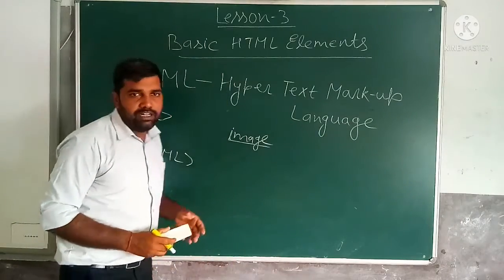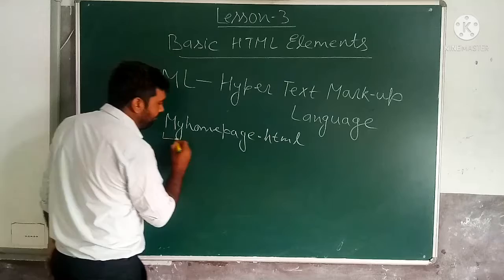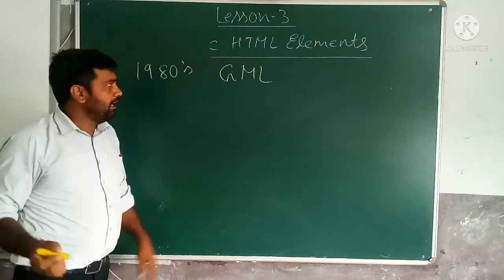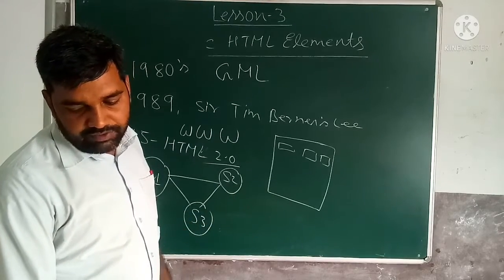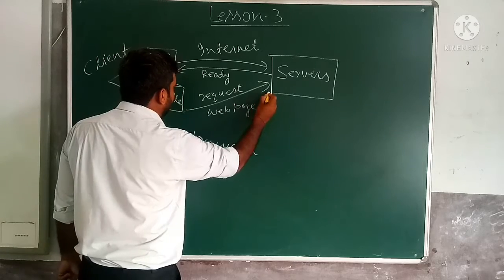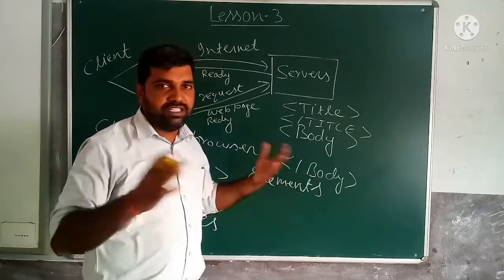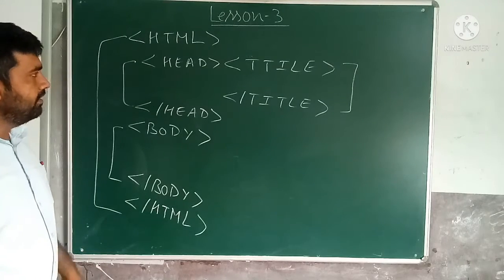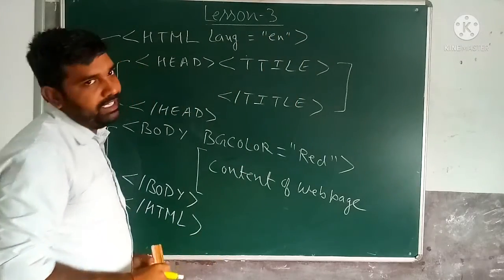Lesson 3 Part 1